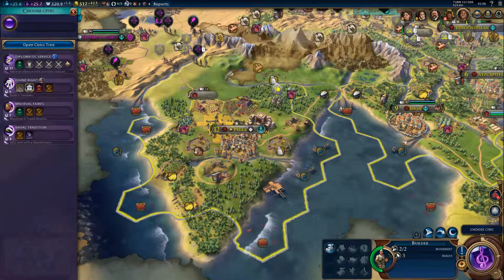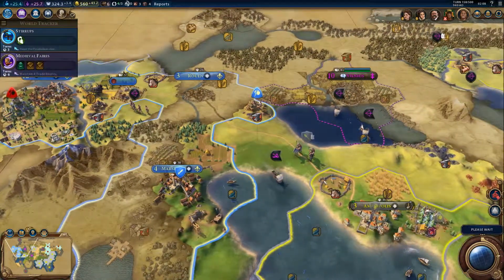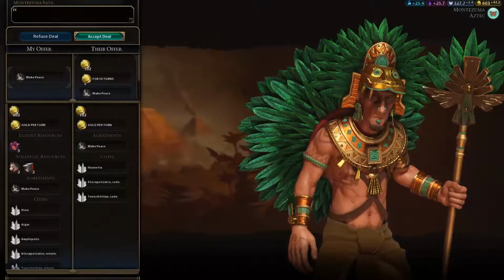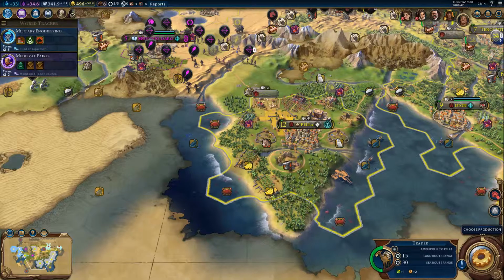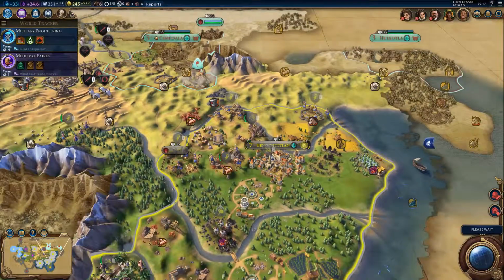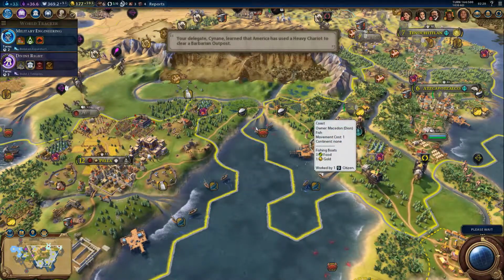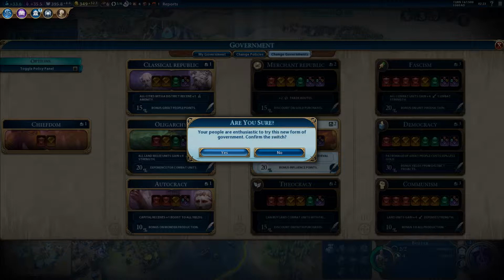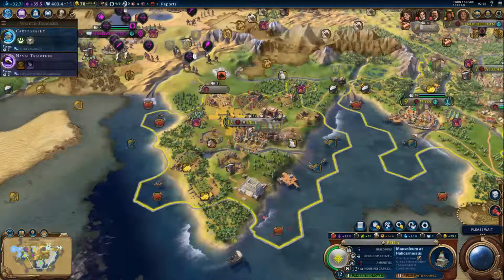Civilization 6 - Macedonia - 7 - Peace with the Aztec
Playing Civilization 6 as the Macedonians under Alexander, by Sonelias. Played on a Standard sized Earth Map, at Prince difficulty.
Civilization 6 is Firaxis's Latest installment in the Civilization game cycle.